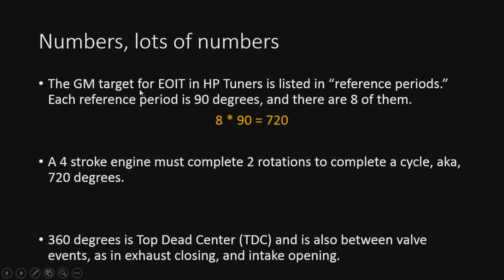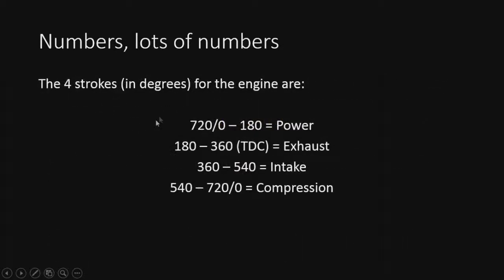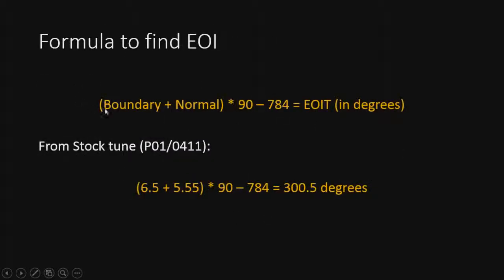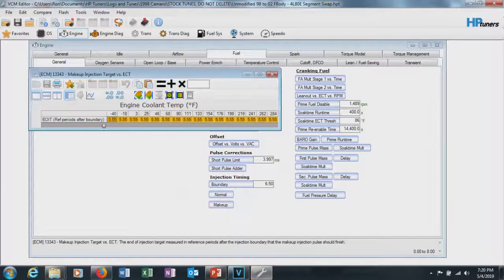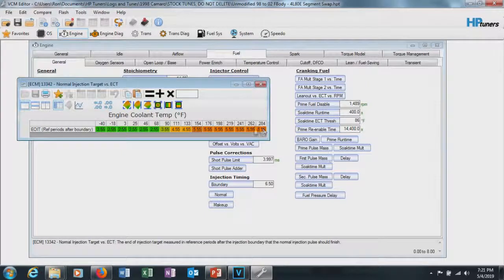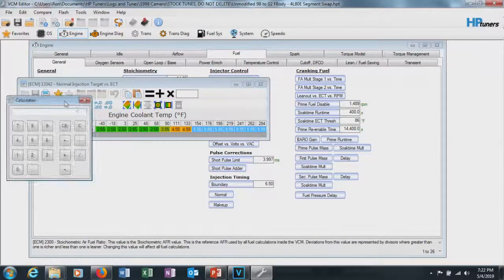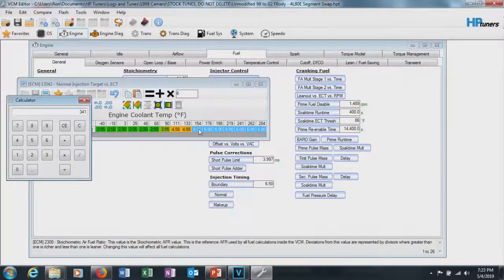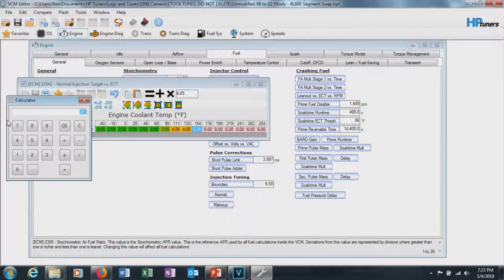End of Injection Explained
This is a quick video on End of Injection adjustment on Gen III cars, and how to adjust the table.

This also covers the math behind it and what all the numbers mean. Hope you guys like the video.